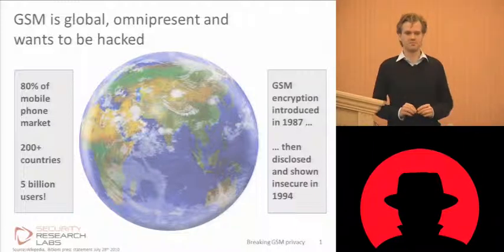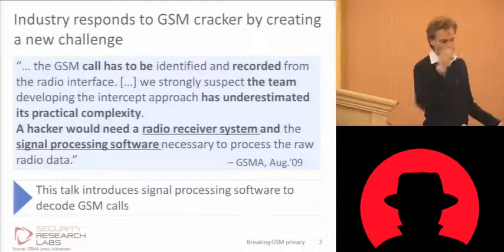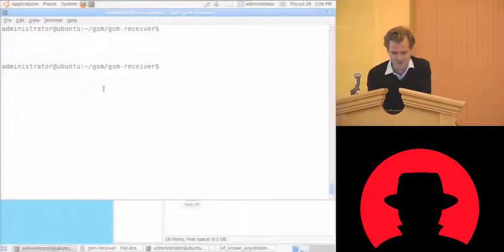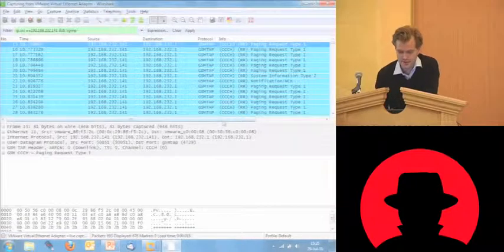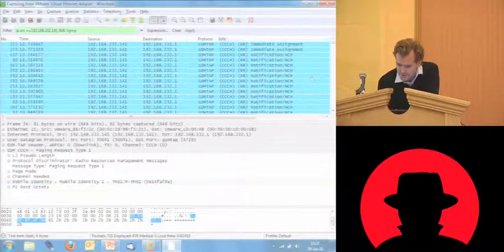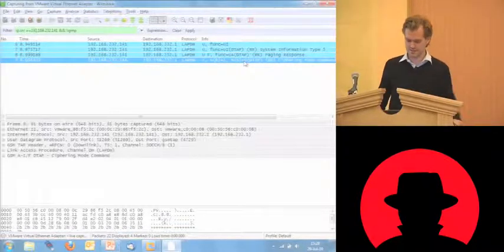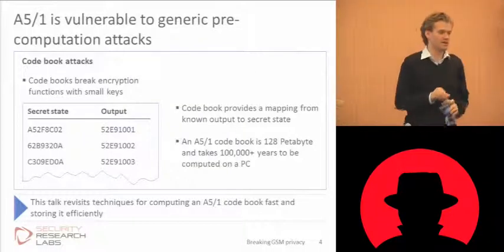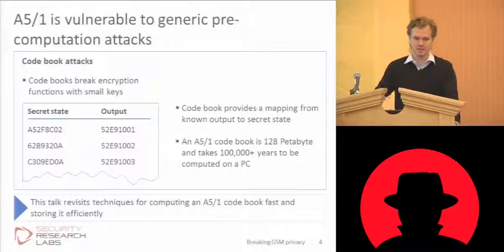Black Hat USA 2010: Attacking Phone Privacy 1/5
Speaker: Karsten Nohl

Our most popular phone technologies use decade-old proprietary cryptography. GSM's 64bit A5/1 cipher, for instance, is vulnerable to time memory trade-offs but commercial cracking hardware costs hundreds of thousands of dollars. We discuss how cryptographic improvements and the power of the community created an open GSM decrypt solution that runs on commodity hardware. Besides GSM we discuss weaknesses in DECT cordless phones. The talk concludes with an overview of mitigation steps for GSM and DECT in response to our research, some of which are already being implemented.